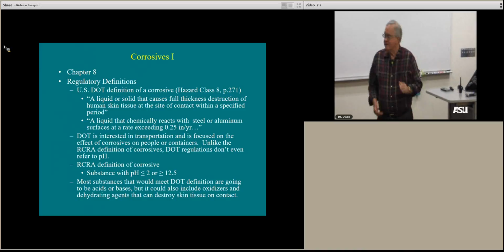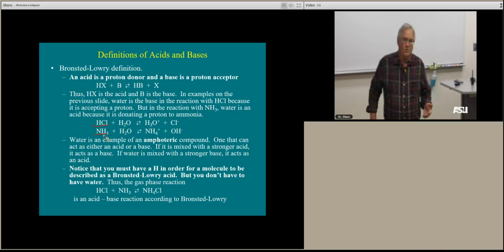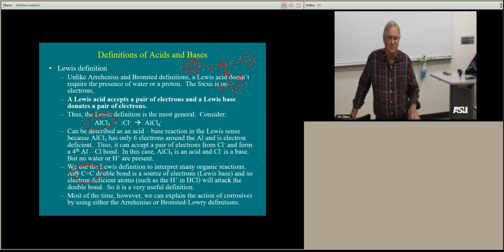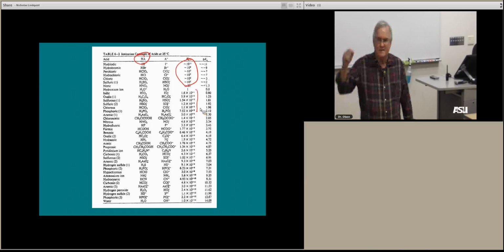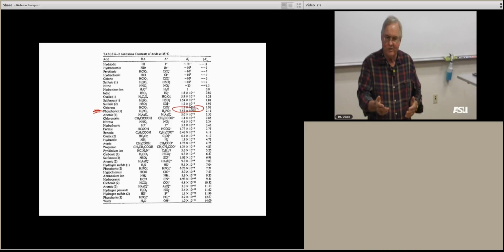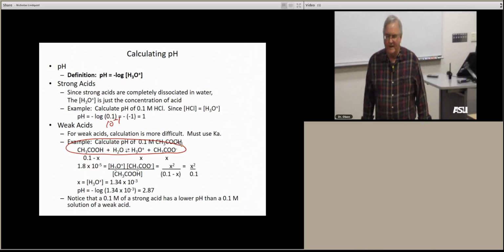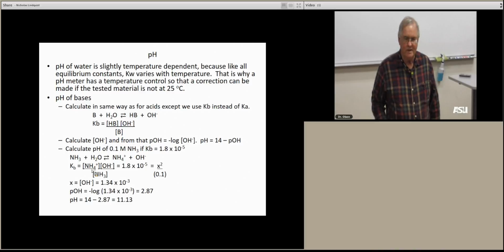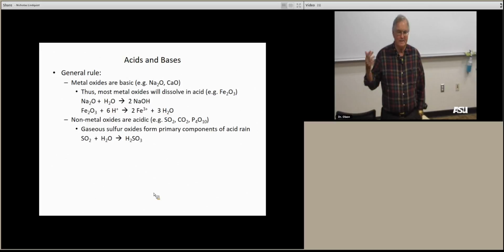ERM 506:523 10:25:2016a